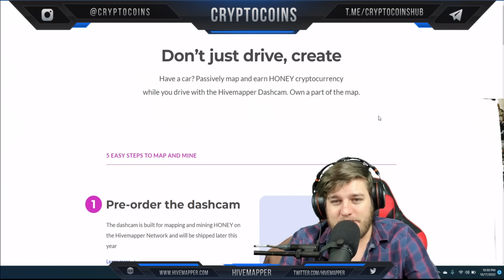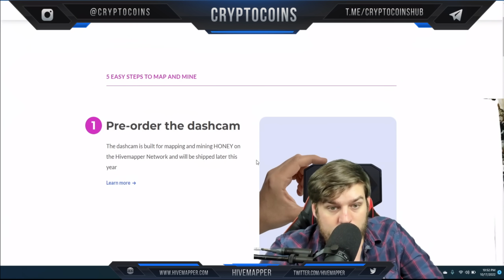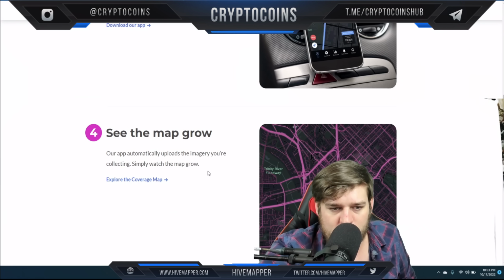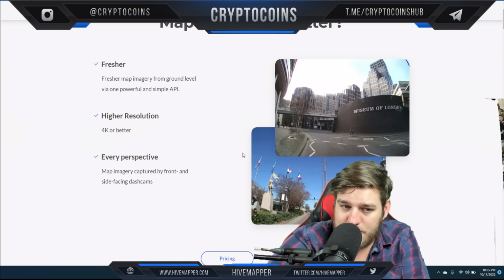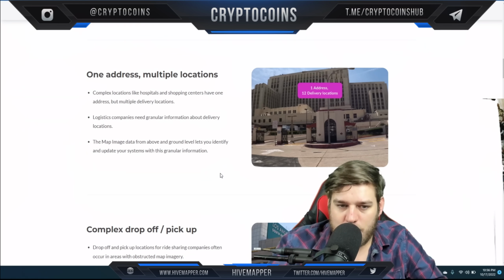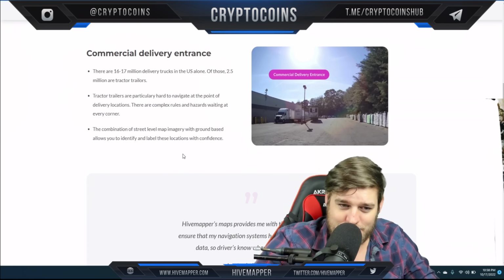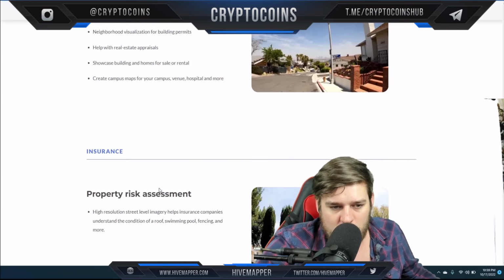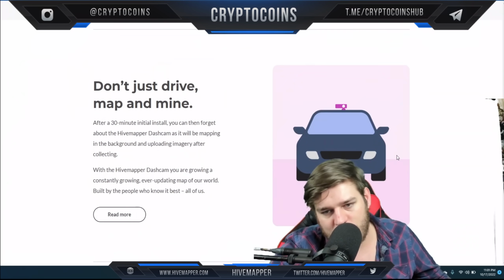Hivemapper | Building a blockchain-based global map & crypto miner dashcam for decentralized mapping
👋🏻Welcome to CryptoCoins where we review the best coins for you! In this video, we will talk about Hivemapper!👋